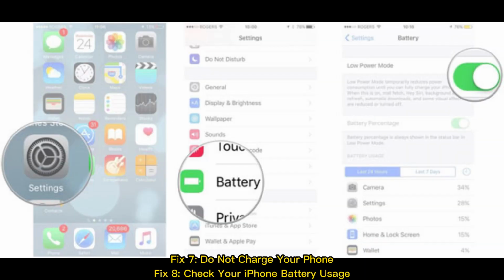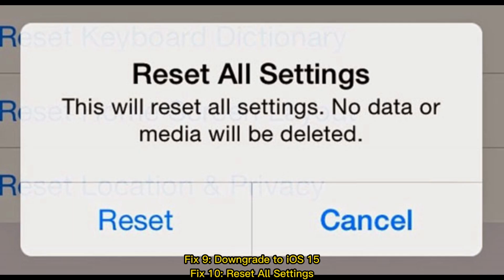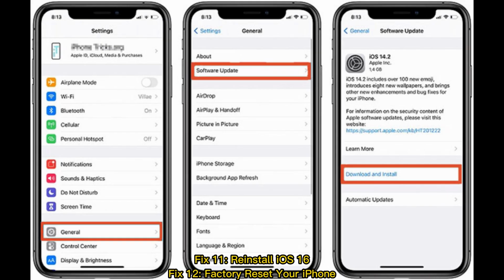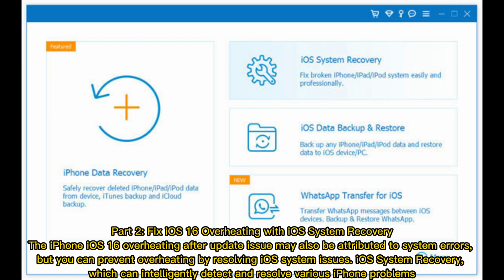iPhone Overheating after iOS 16 Update? Here Are 13 Solutions Worth Trying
What if your iPhone 14/13/12/11/X/8 is getting hot after iOS 16 update? Check out the 13 comprehensive solutions to efficiently fixes the iOS 16 Overheating issue, including an ultimate one.